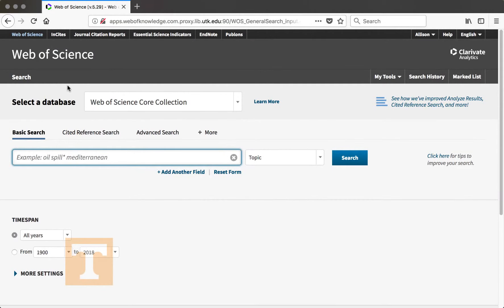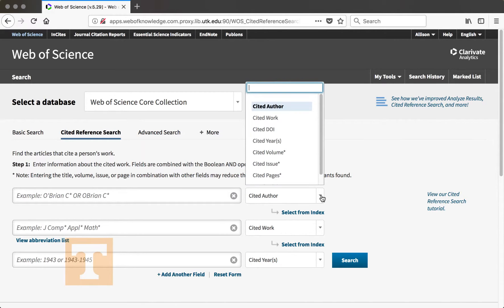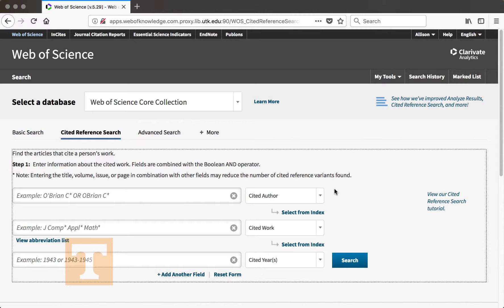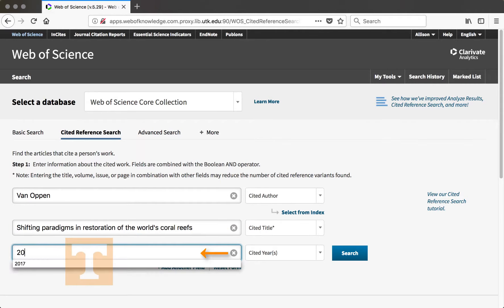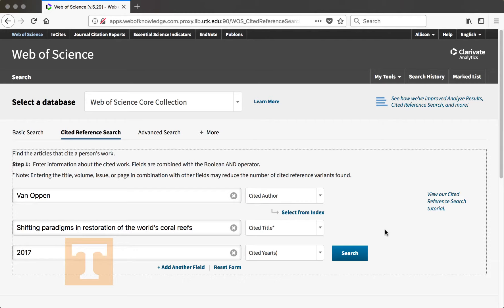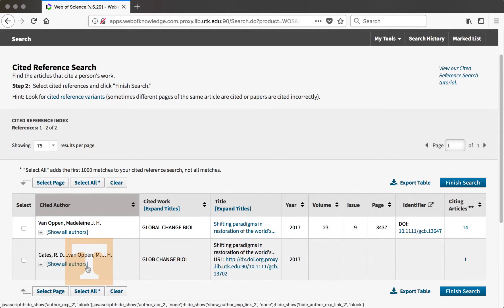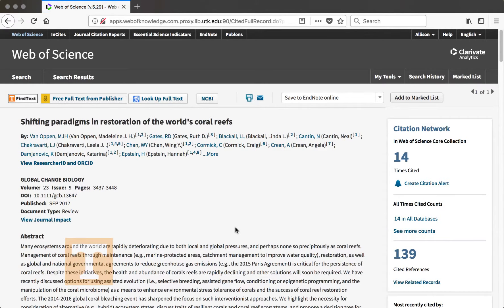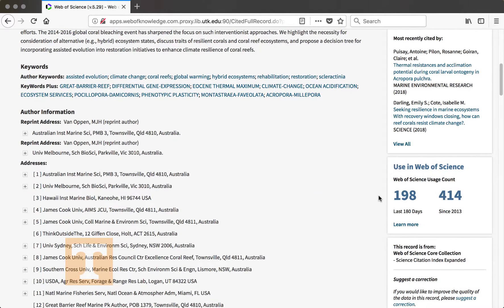7 - Web of Science: Cited Reference Search